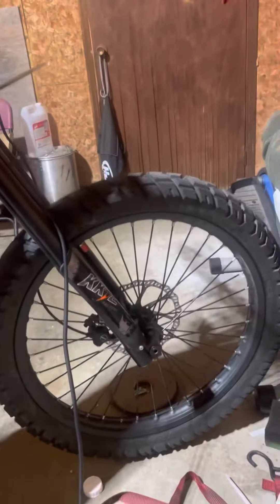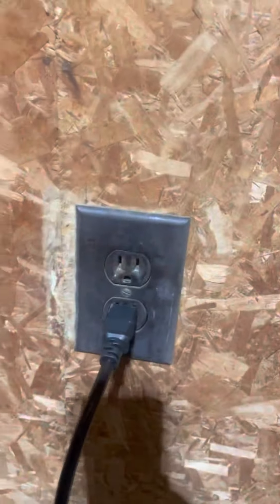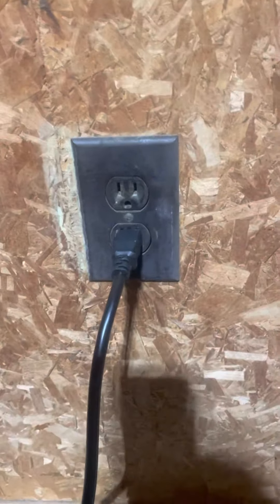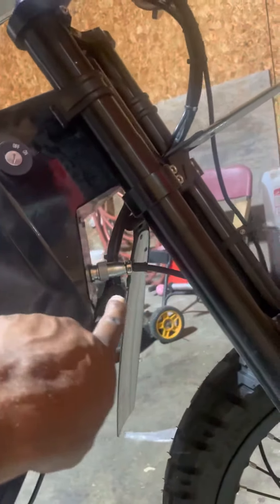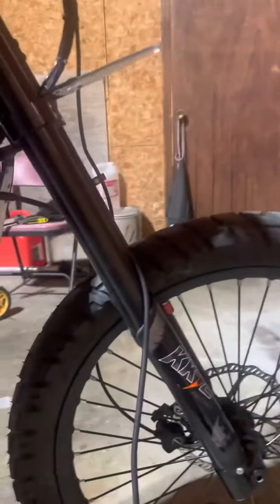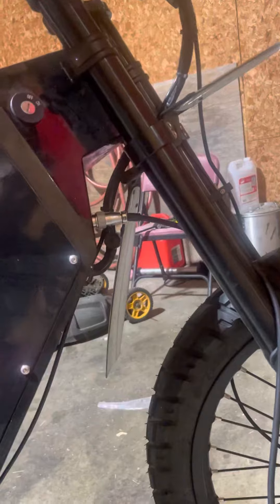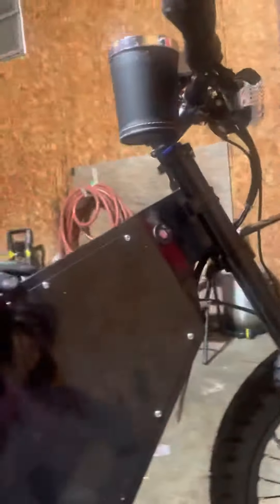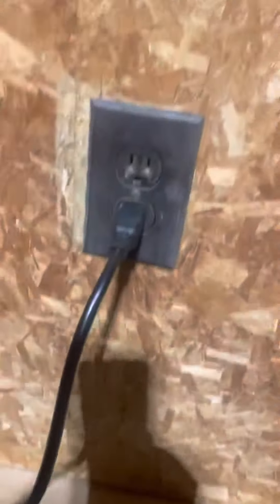15000w Bomber Ebike charging the battery tutorial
Charging the Stealth Bomber Ebike!